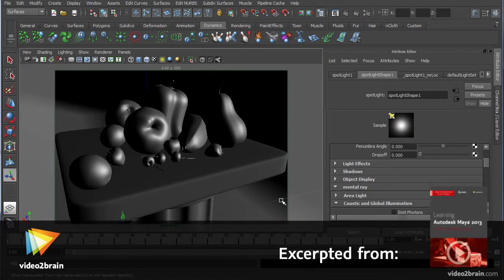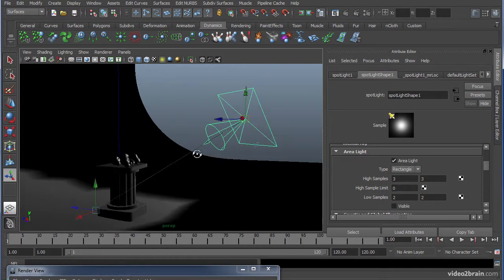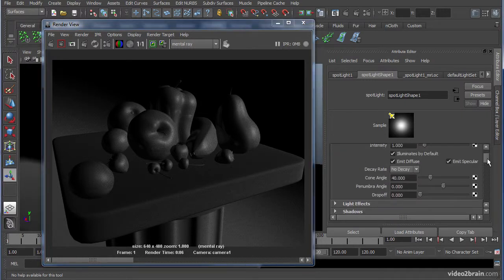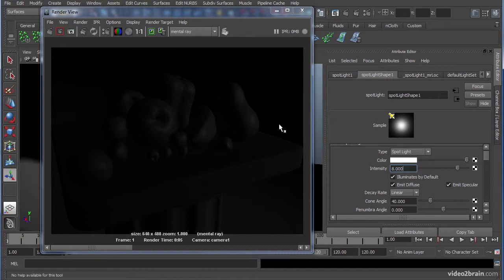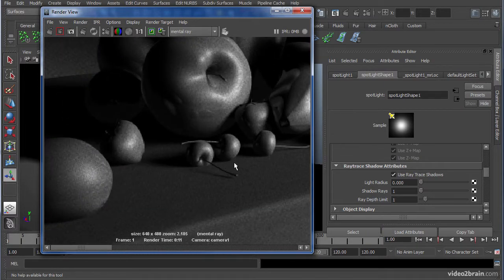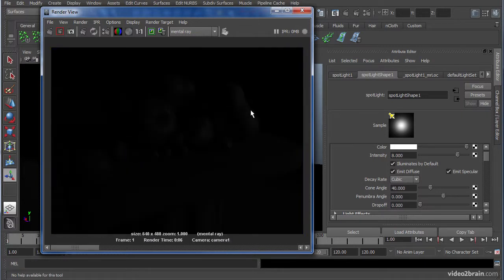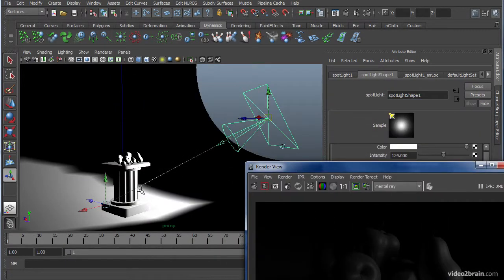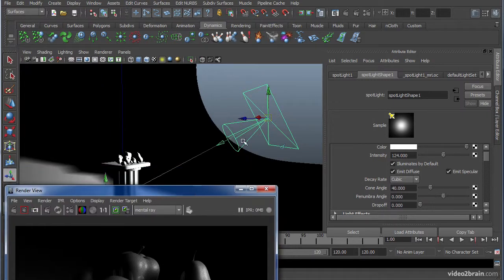Mental Ray Area Light and Decay Rates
In this free lesson from video2brain's course, Learning Autodesk Maya 2013: A Video Introduction, Dariush Derakhshani shares how mental ray area lights produce a natural look in renders, and adding a decay rate makes the light behave more naturally, yielding a more complex lighting result. You'll learn how to apply these effects to your advantage in this lesson. For more information on this course, please